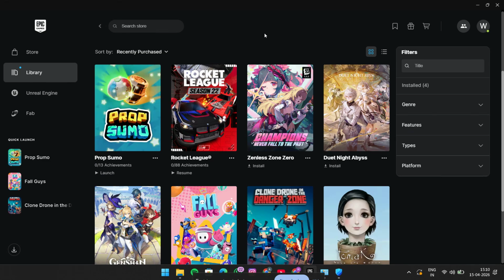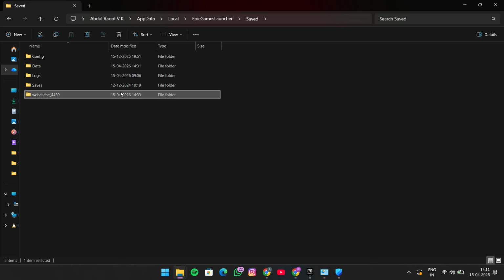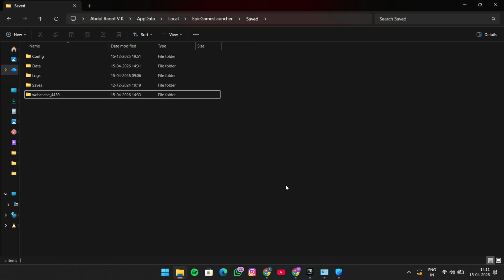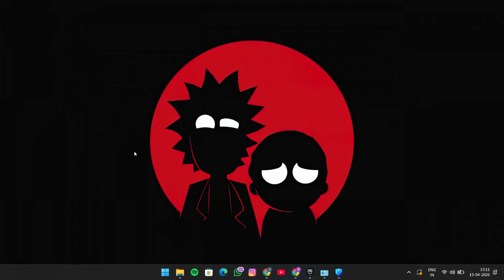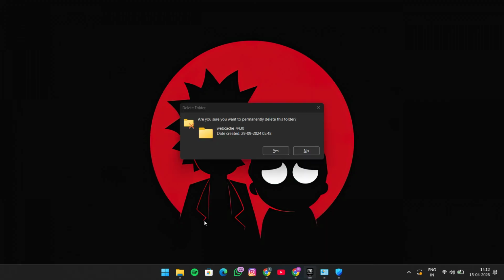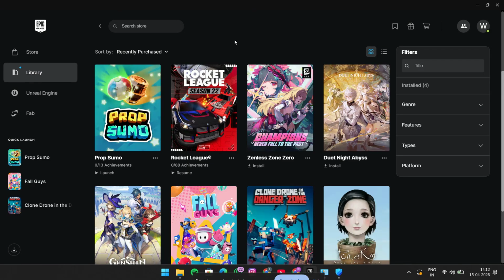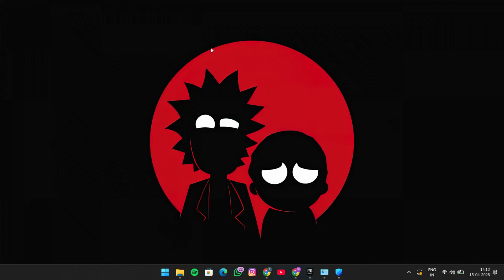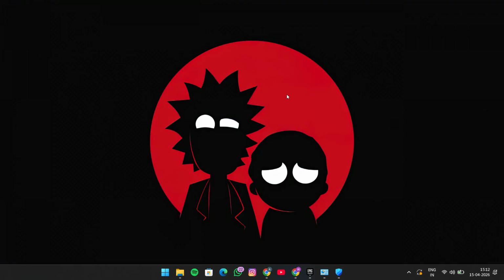Fix Epic Games Error Code 86 (Easy Troubleshooting Guide)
Learn how to fix Epic Games Error Code 86 with simple step-by-step troubleshooting. This guide covers clearing the web cache, repairing the launcher, running as administrator, and reinstalling Epic Games Launcher if needed.

🕚Timestamps:
0:00 Introduction
0:25 Clear Web Cache
1:02 Repair The Launcher
1:33 Run As Administrator
1:58 Reinstall The Launcher
2:31 Final Recap

✍️What You'll Learn In This Video:
• How To Clear Epic Games Launcher Web Cache
• How To Repair Epic Games Launcher In Windows
• How To Run Epic Games Launcher As Administrator
• How To Reinstall Epic Games Launcher Safely
• How To Fix Epic Games Error Code 86 Quickly

💡Pro Tips:
• Always close Epic Games Launcher completely before deleting cache files.
• Restart your PC after clearing cache or reinstalling for the cleanest result.
• Use the official Epic Games website for the safest reinstall.
• If one fix doesn’t work, move to the next step instead of repeating the same method.